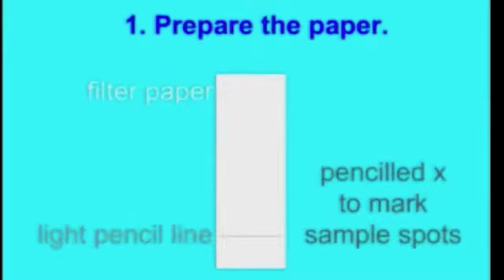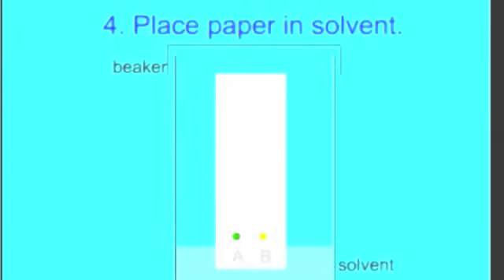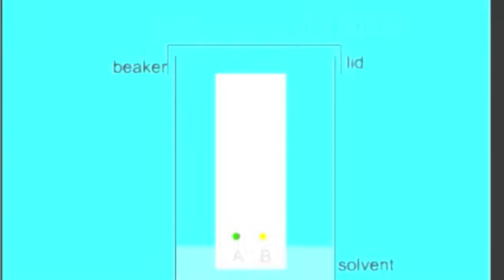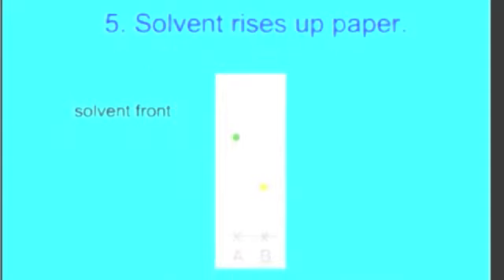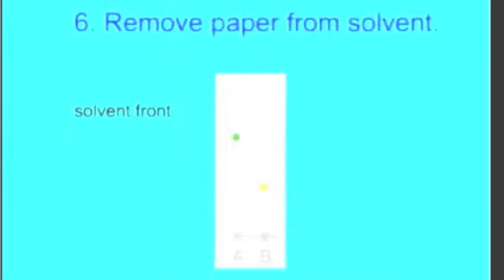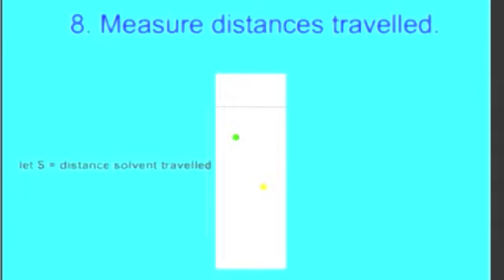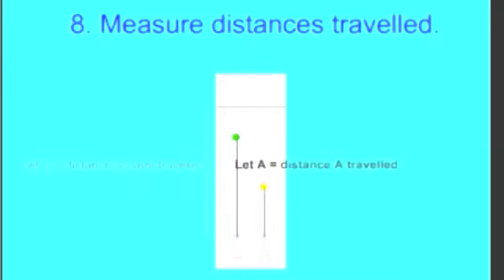Chromatography with Mr M